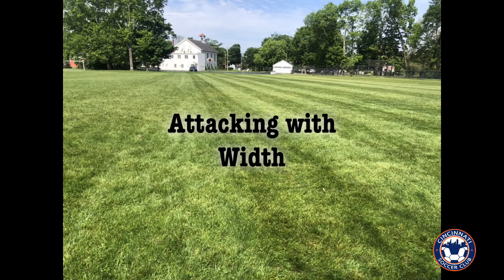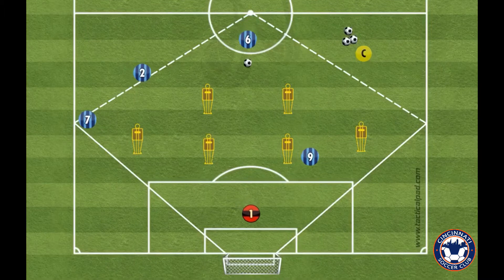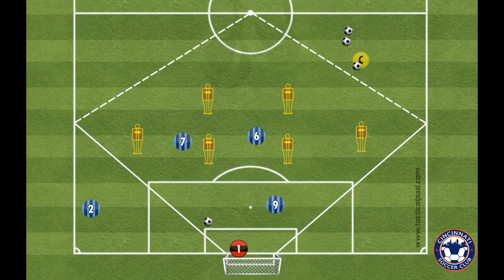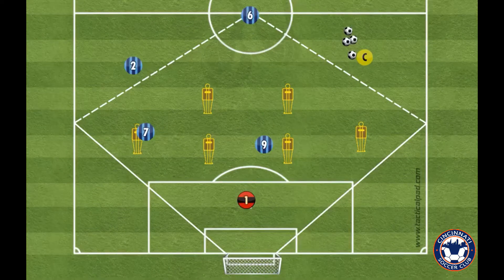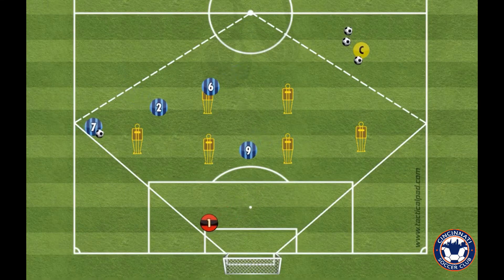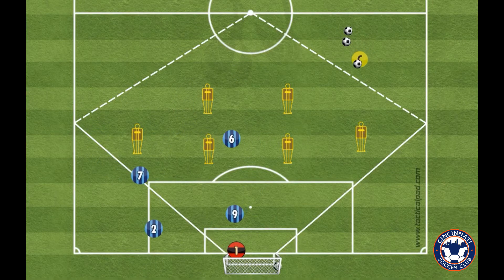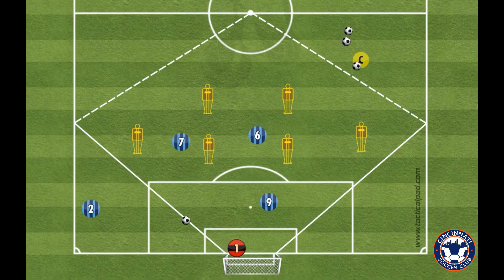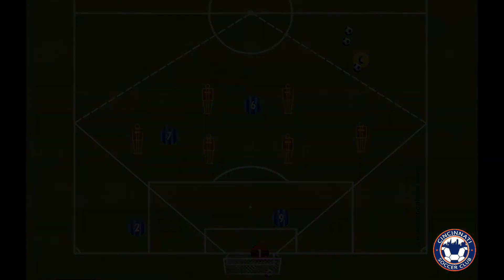Attacking with width